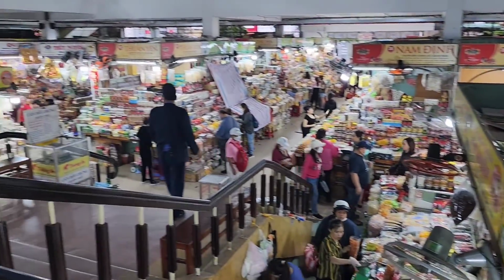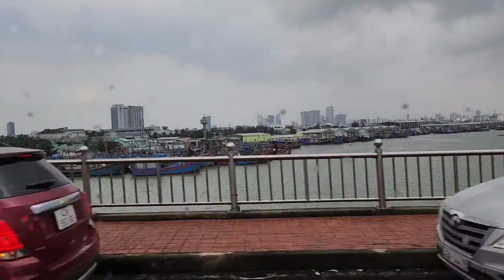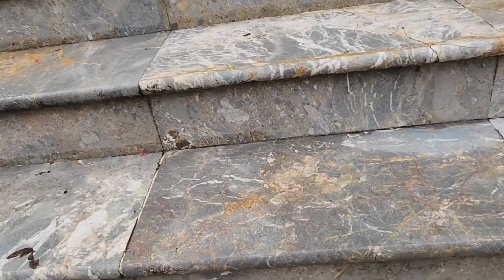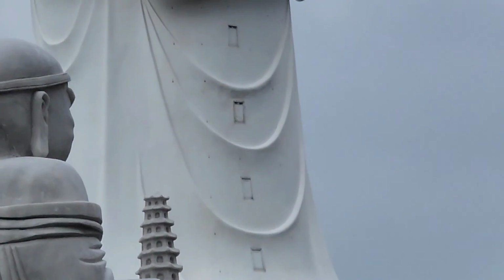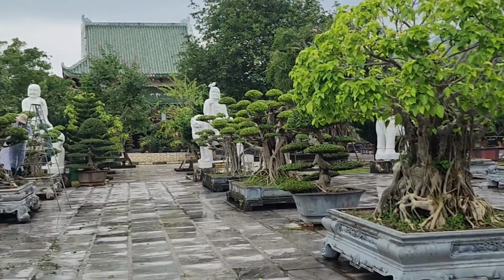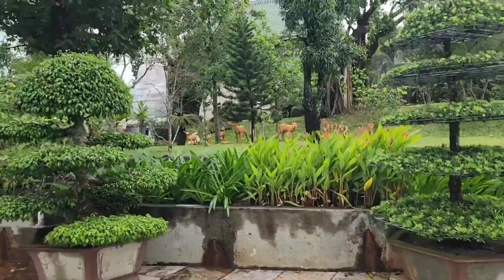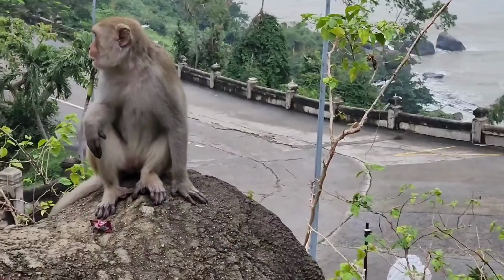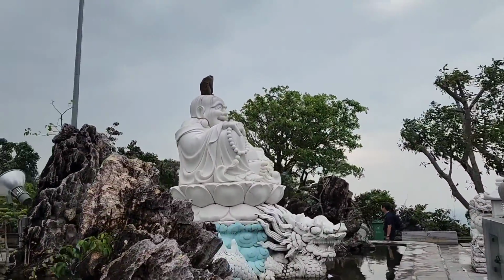21 Day Vietnam Trip Shopping and Chùa Linh Ứng Pagoda in Đà Nẵng Footage Dump Part 24